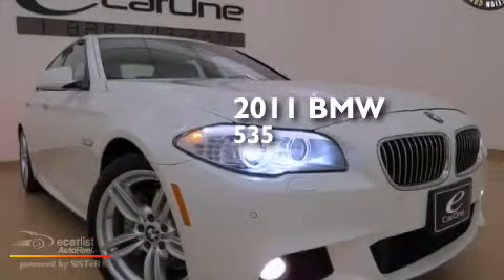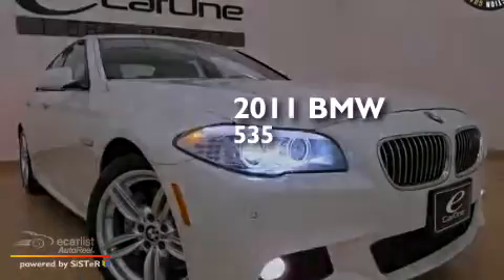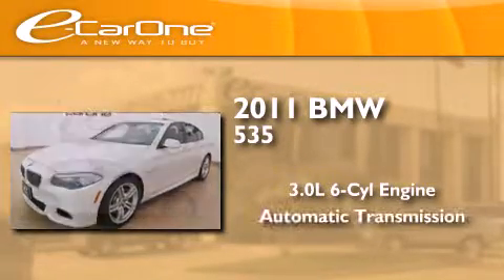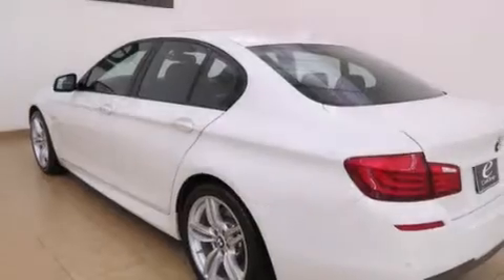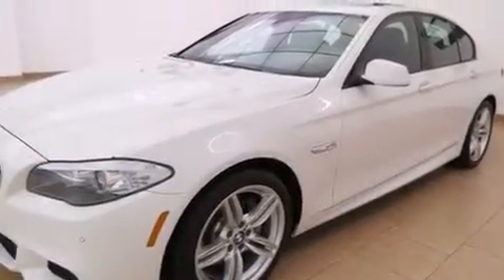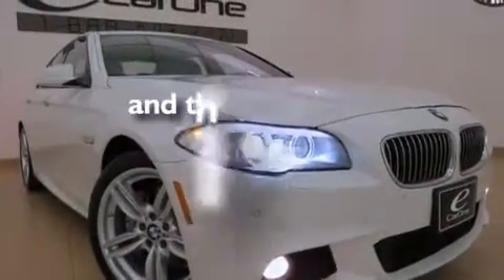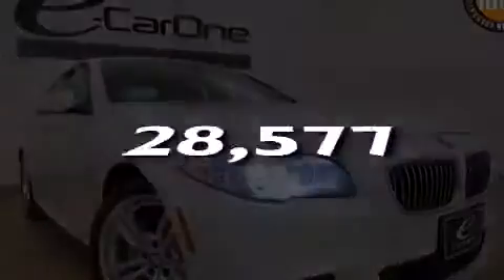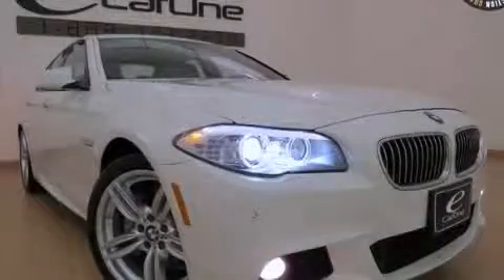2011 BMW 535 Carrollton TX 75006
We've been honored to serve the Carrollton TX area , we promise that your experience at our dealership will exceed your expectations ! Year : 2011 Make : BMW Model : 535 Engine : 3.0L DOHC 24-Valve Turbocharged I6 Engine Trans . : Automatic Exterior : White Miles : 28,577 Interior : Black Stock : 17653 eCarOne 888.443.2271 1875 N. Interstate 35E Carrollton , TX 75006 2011 BMW 535 Carrollton TX